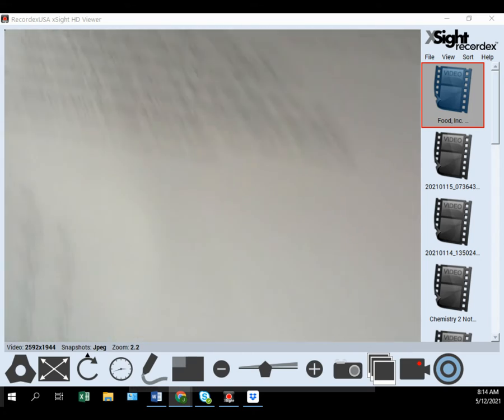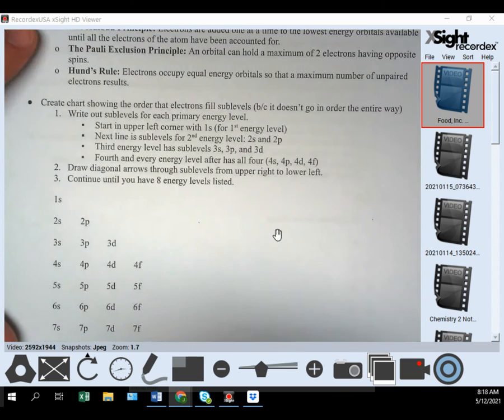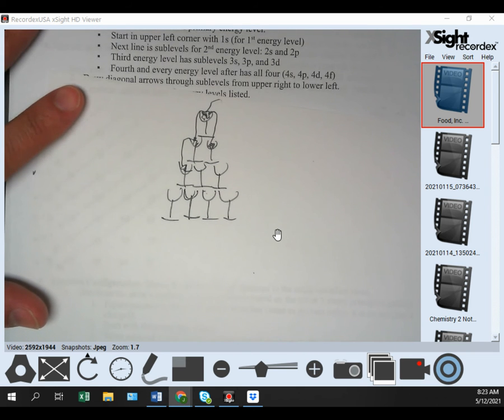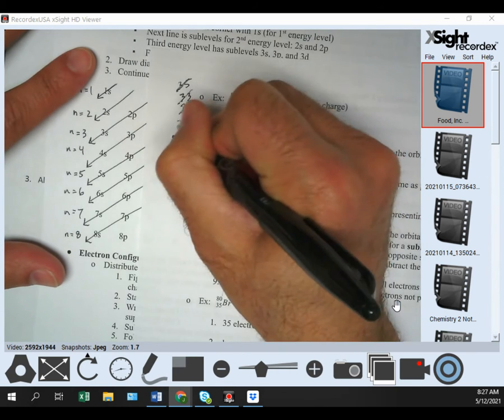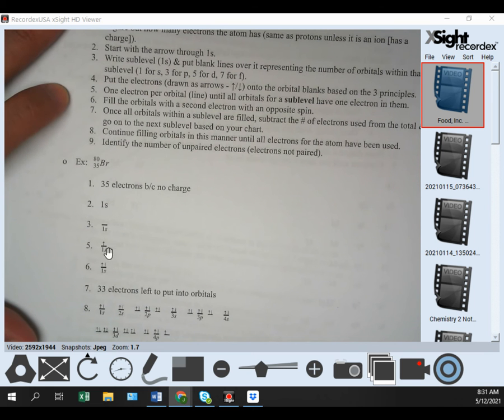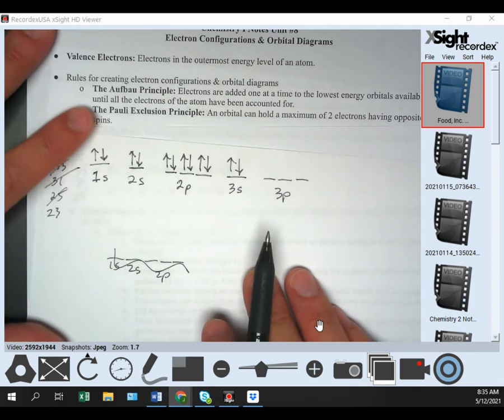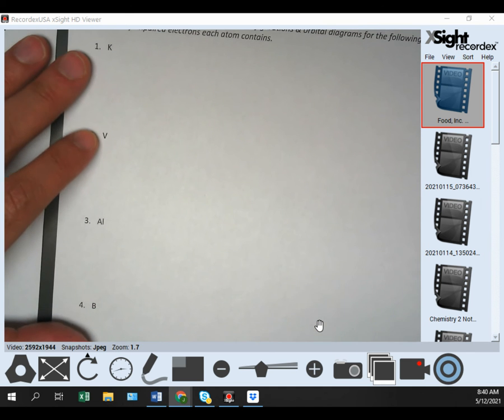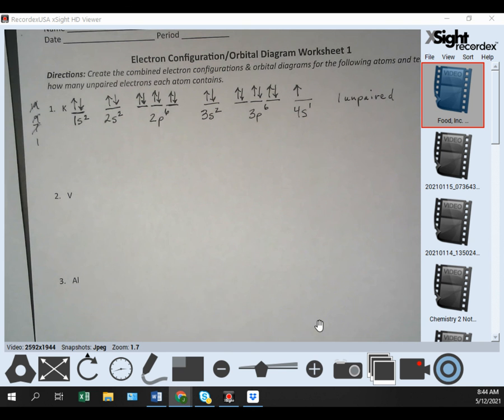Chemistry I Notes Unit 8 Electron Configurations & Orbital Diagrams